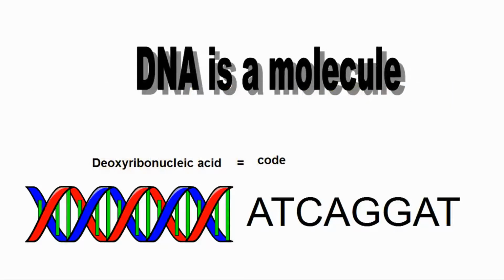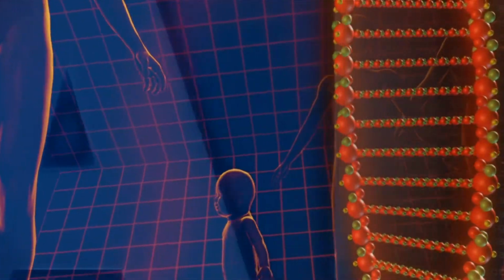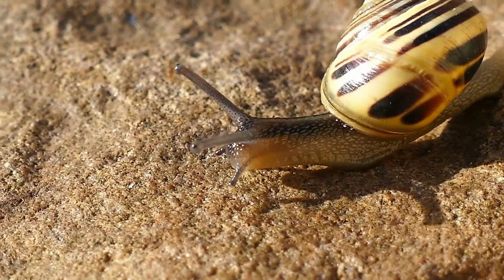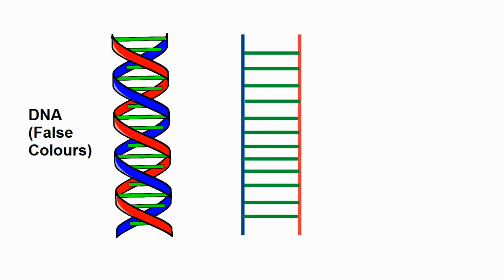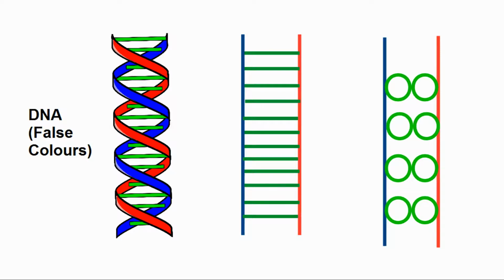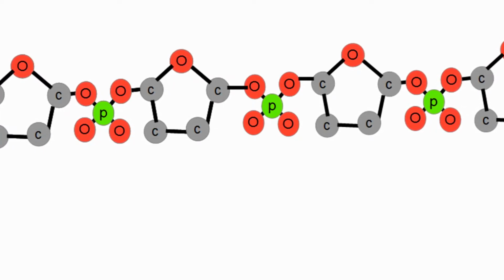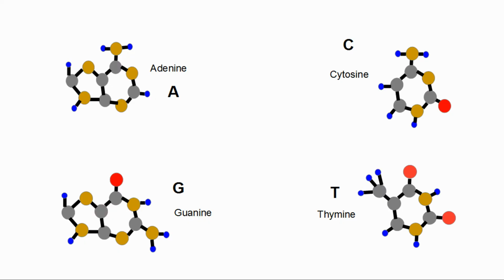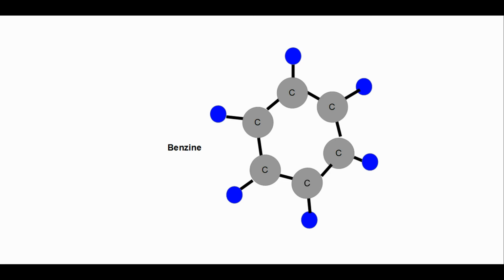What is DNA?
DNA is the blueprint of all living things on Earth, yet it it is a molecule.